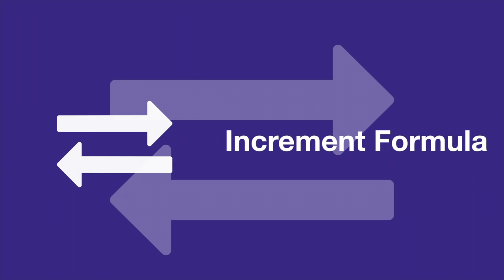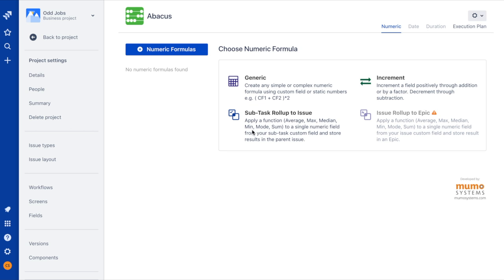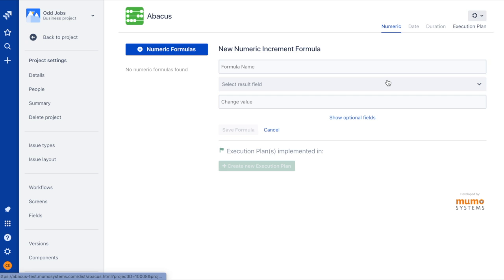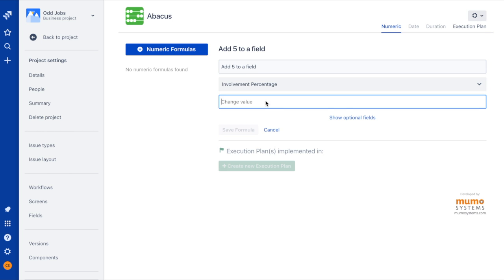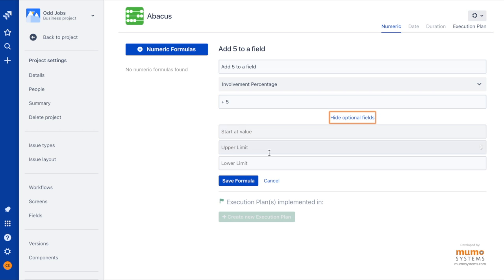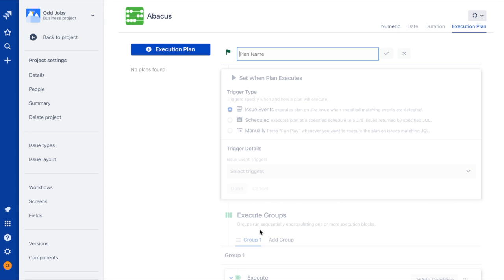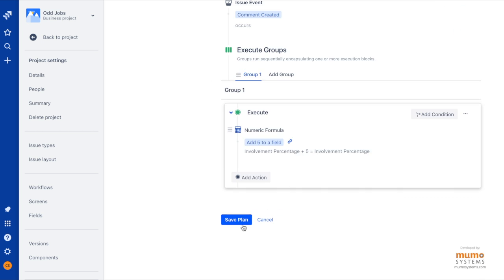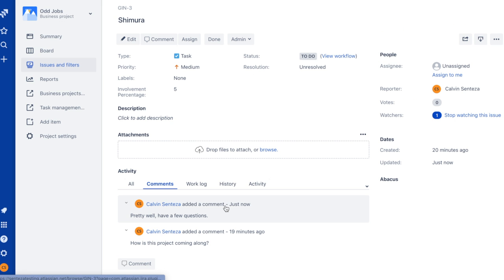Increment Formula - Abacus Tutorial